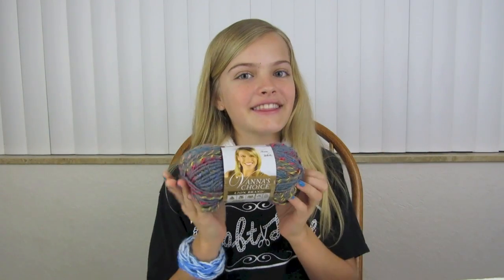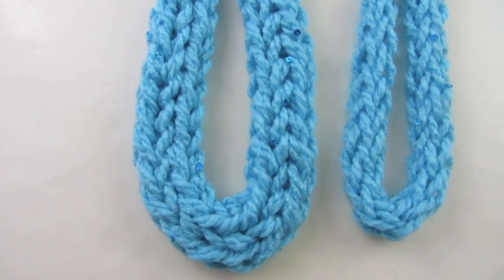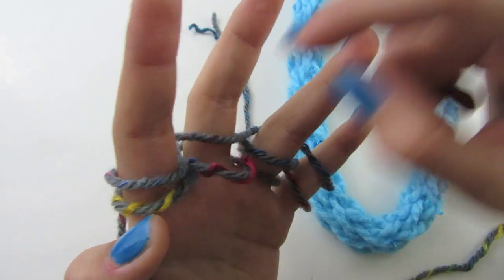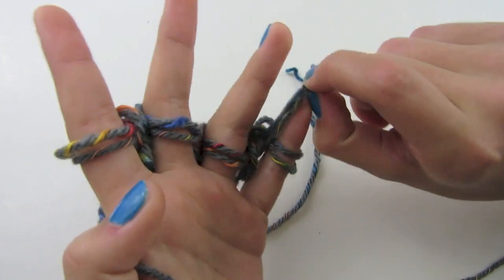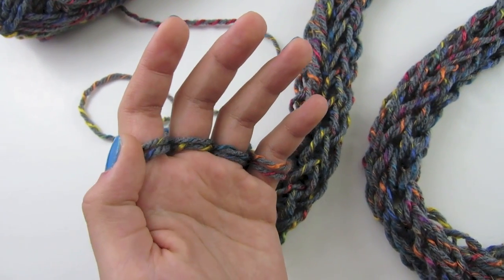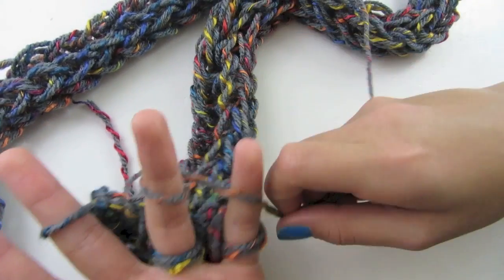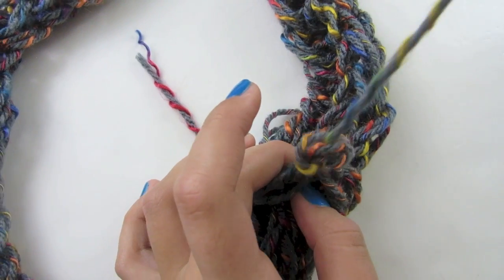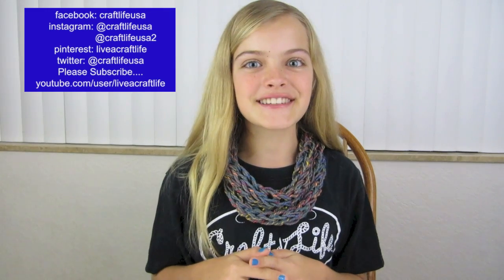Craft Life ~ Finger Knitting ~ Infinity Scarf Tutorial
This material may not be published, broadcast, rewritten, rerecorded, remade or redistributed without permission. This tutorial will teach you how to finger knit an Infinity Scarf. You will only need yarn, scissors and a ruler to make this design. You can use any yarn...thick or thin to finger knit a scarf. You can make your scarf any color you would like and you can make it as long as you would like.